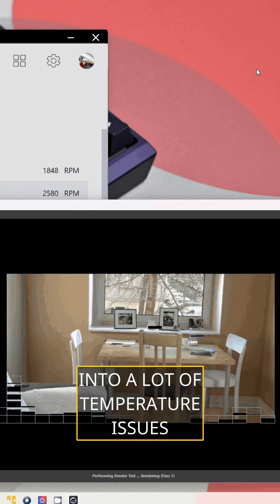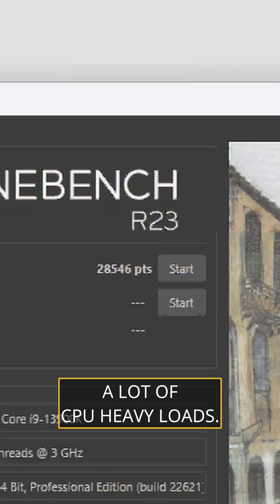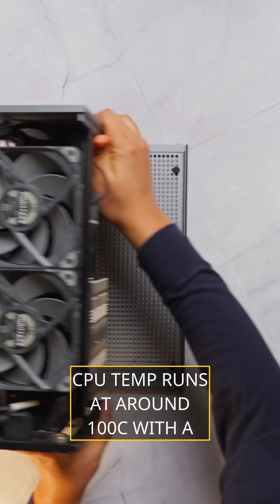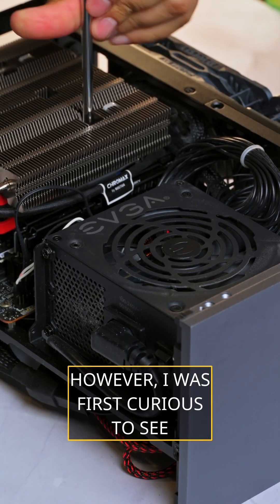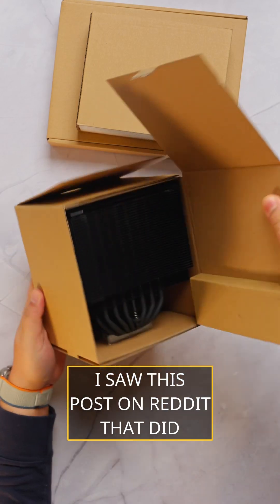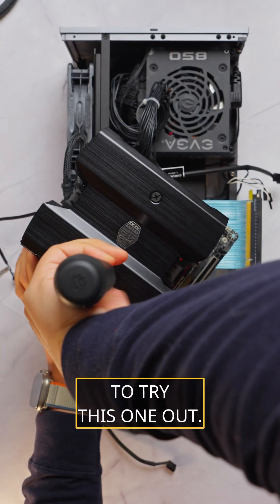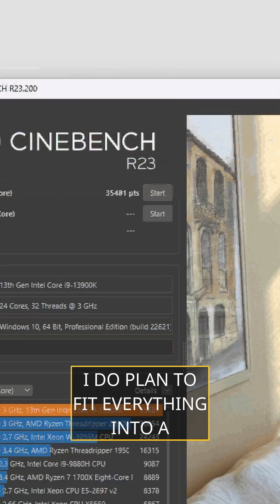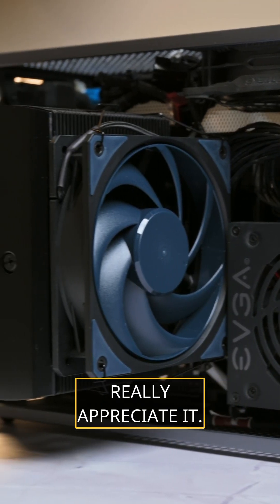De-FORMD: Wondered how a full tower cooler looks on a tiny SFF Case? Music UPPBEAT GJDVIDVCZEHUNuWN2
Have you ever wondered how a full tower air cooler looks on a tiny SFF Case? I always wanted to run an experiment like this. Why do we have to be confined to the shape of the case LOL!
Music from Uppbeat (free for Creators!)